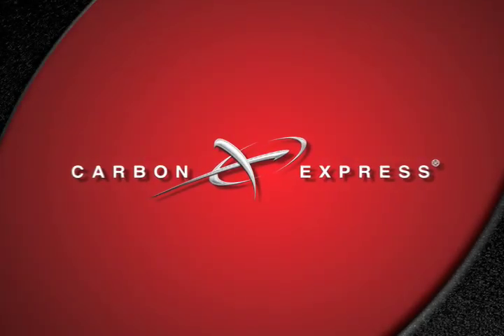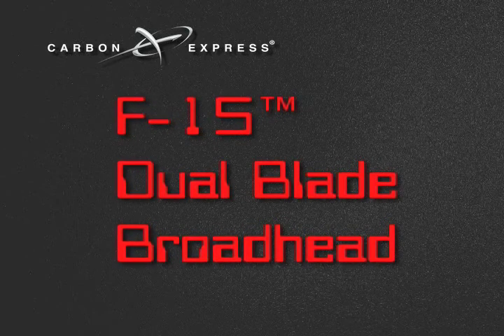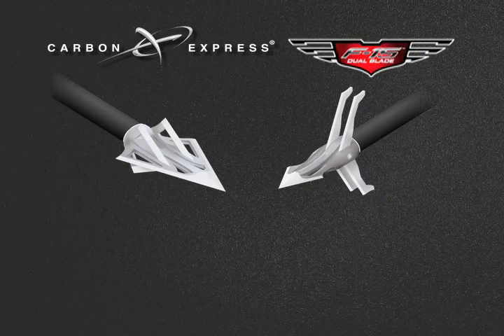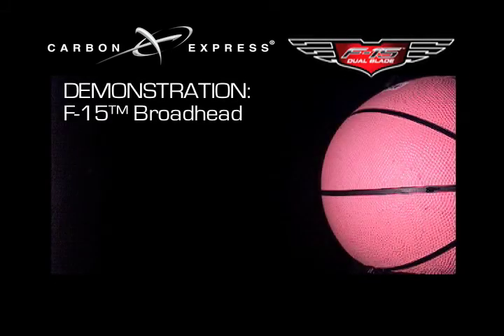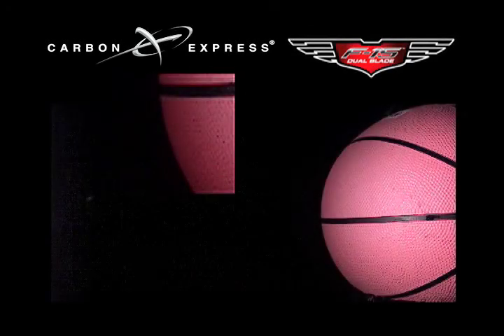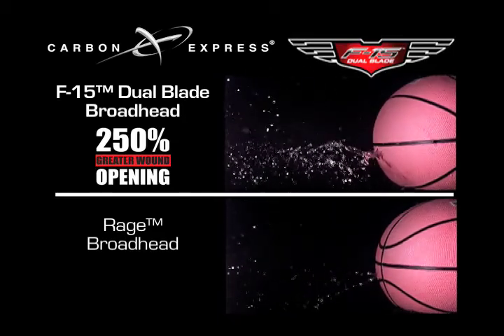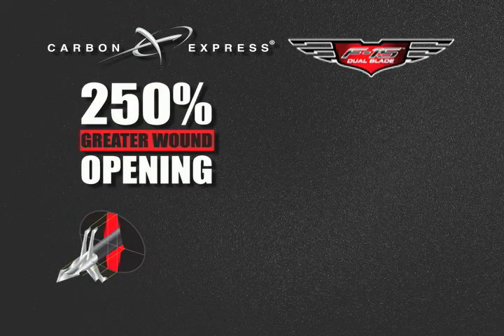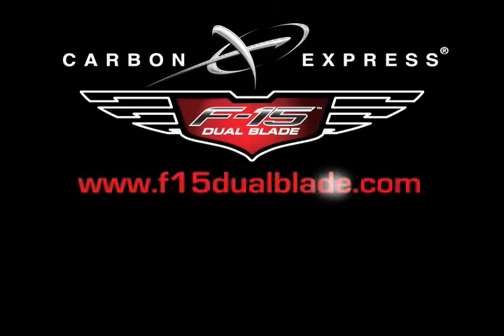Carbon Express F15 Dual Blade Broadhead Video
A piece I did for Carbon Express for their F15 Dual Blade Broadhead. I'm not an archer by any means, but after doing this project, I really want to shoot more stuff, capturing it on a high speed camera of course.